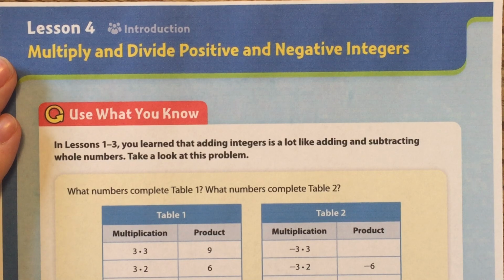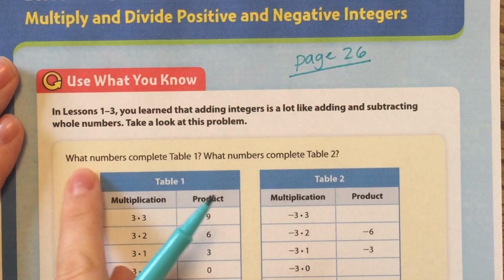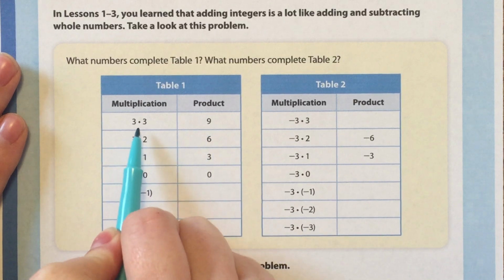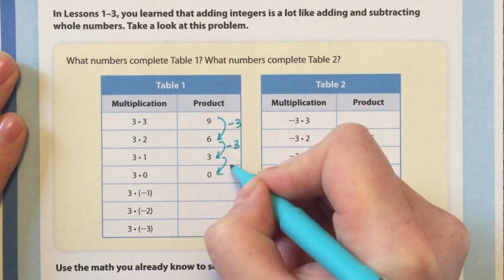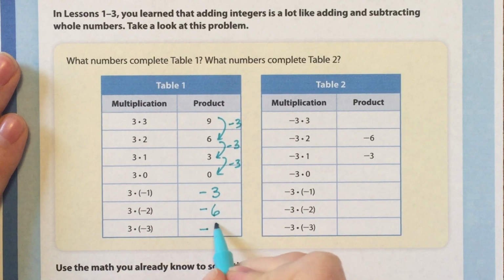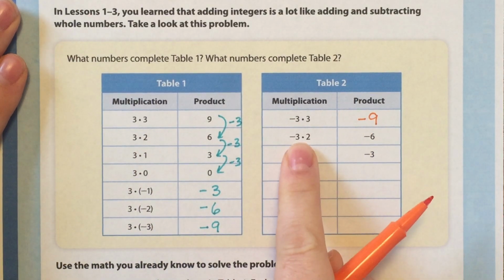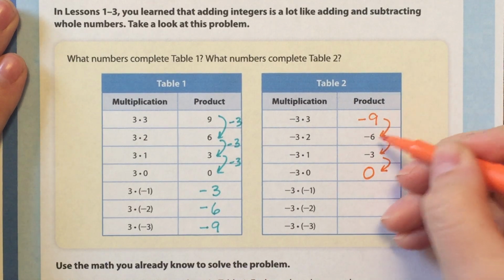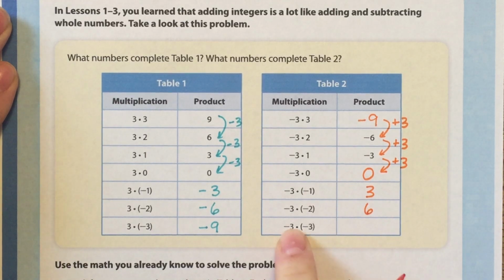Page 26 in Shiny Math Book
Lesson 4 Multiply And Divide Positive and Negative Integers